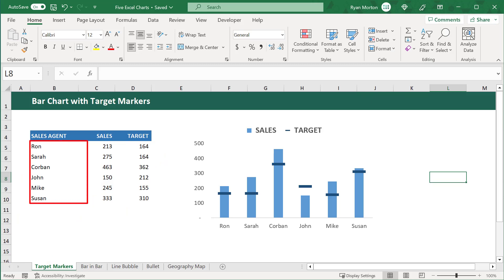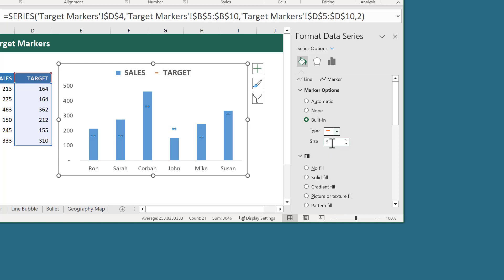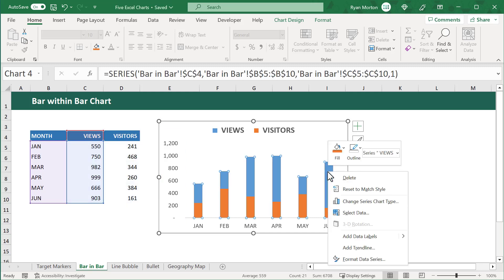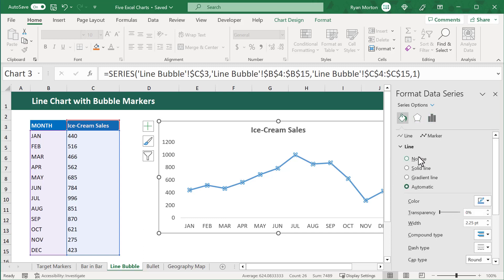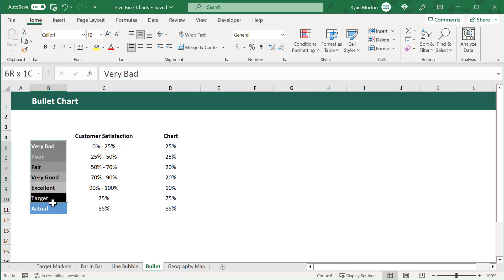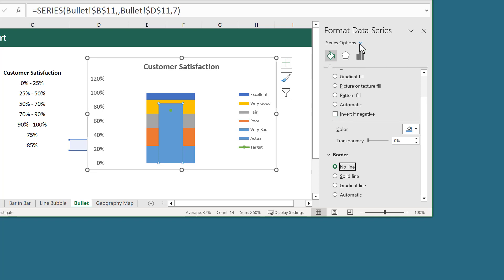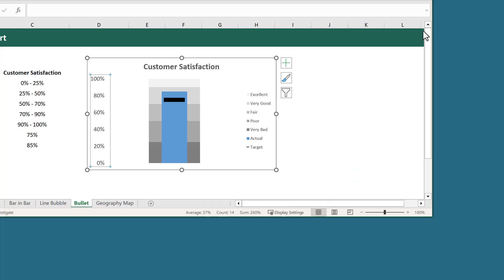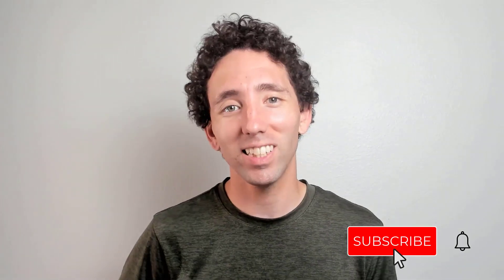Five Effective Excel Charts to Impress Anyone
TIMESTAMPS
00:00 - Intro
00:25 - Chart 1 - Bar Chart With Target Markers
01:04 - Build the Bar Chart With Target Markers
03:44 - Chart 2 - Bar Within Bar Chart
04:18 - Build the Bar Within Bar Chart
07:08 - Chart 3 - Line Chart With Bubble Markers
07:34 - Build the Line Chart With Bubble Markers
09:26 - Chart 4 - Bullet Chart
10:15 - Build the Bullet Chart
16:56 - Chart 5 - Geography Heat Map
17:18 - Build the Geography Heat Map
18:56 - Conclusion
19:20 - Outro